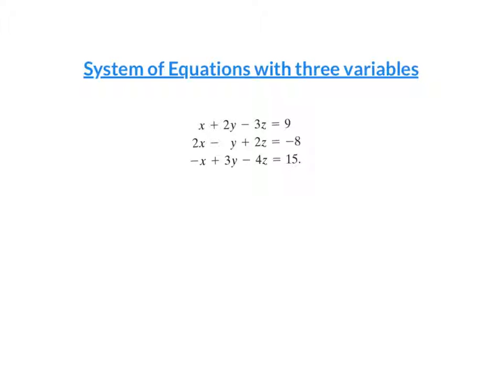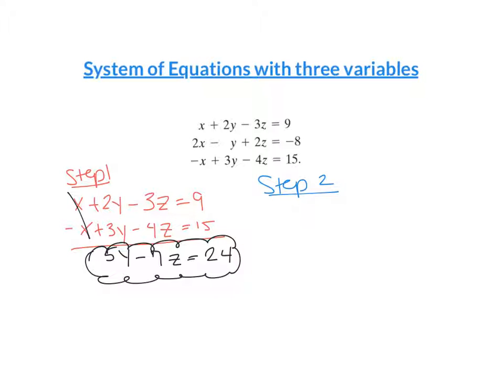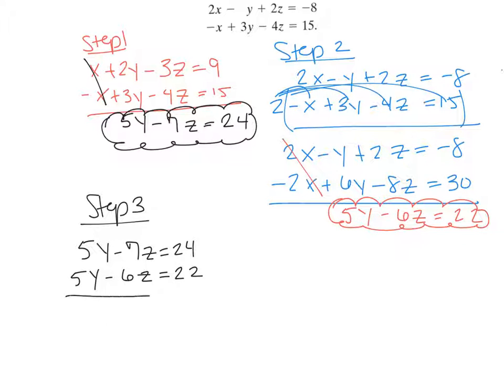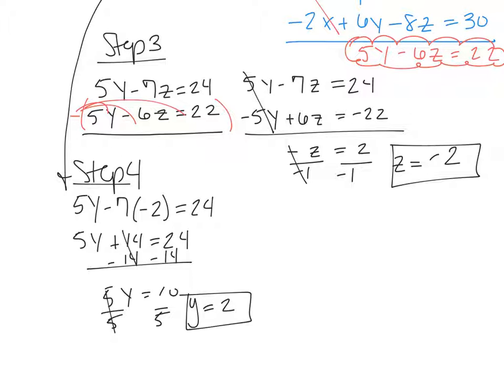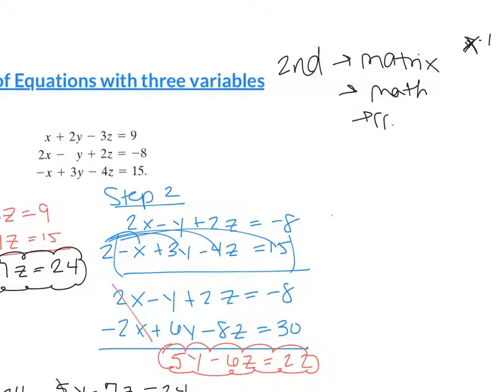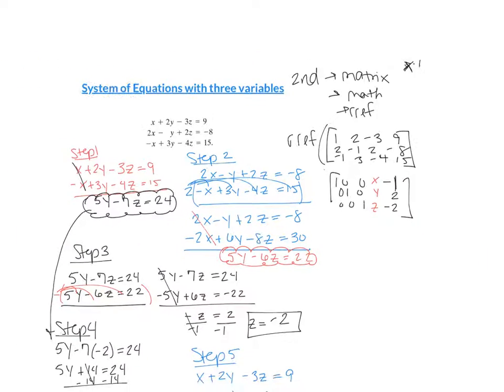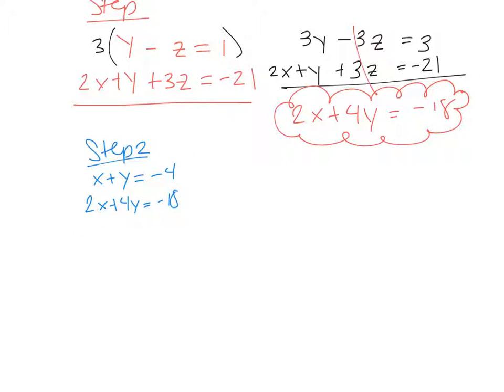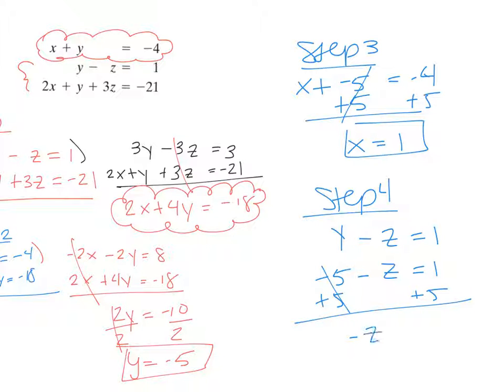Systems 3 variables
I am sorry about my dog in the background!